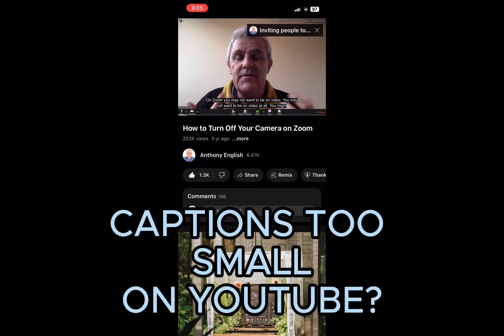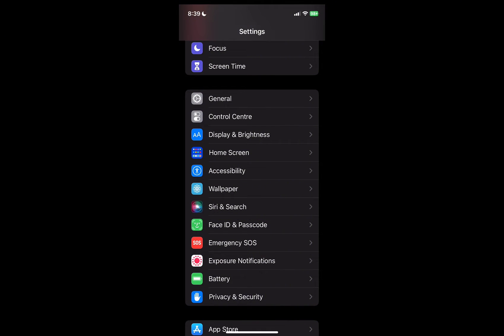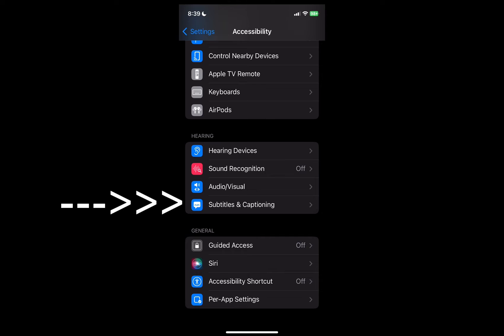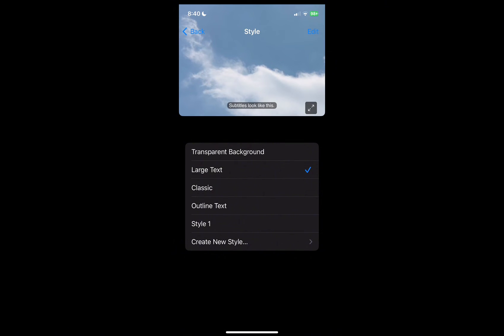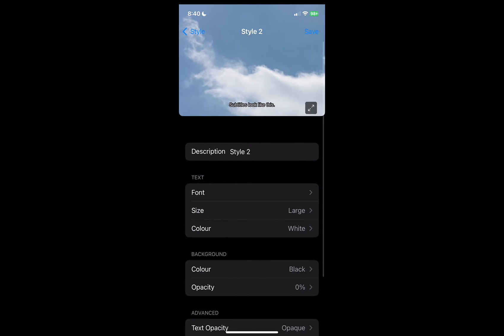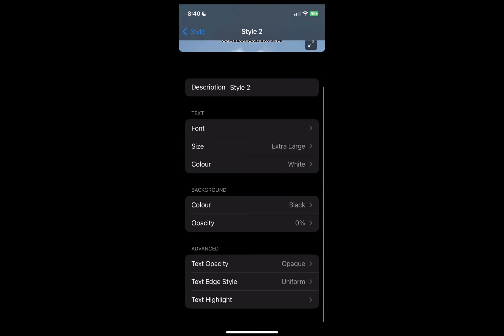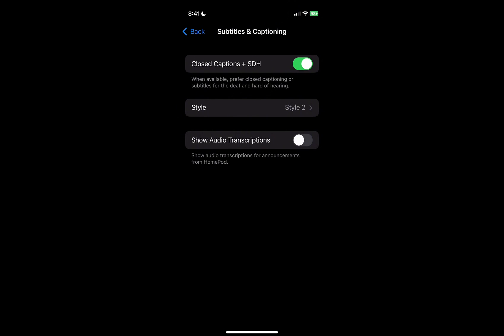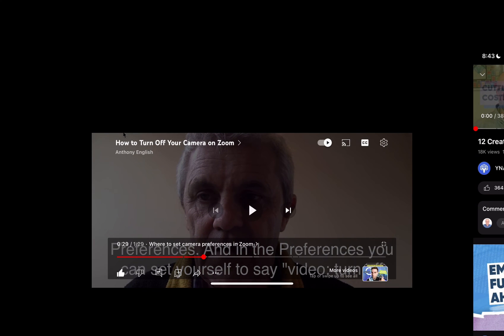Increase YouTube Captions on iPhone | How to Get Bigger Subtitles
Are your captions too small when watching YouTube on the iPhone?

Here's how to make your captions bigger - bigger subtitles - when you want to watch YouTube from your iPhone.

Settings
Accessibility
Hearing
Subtitles & Captioning
Style
- Select Large Text, or Create New Style / Size / Extra Large

IMPROVE YOUR YOUTUBE VIEWING EXPERIENCE